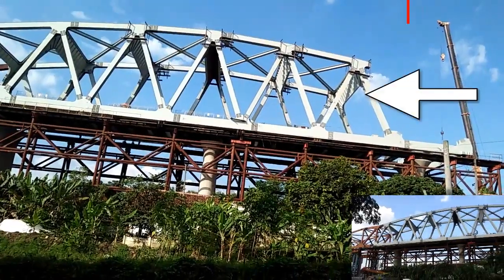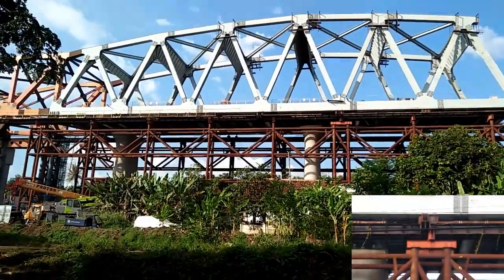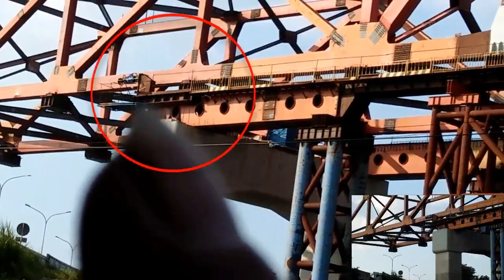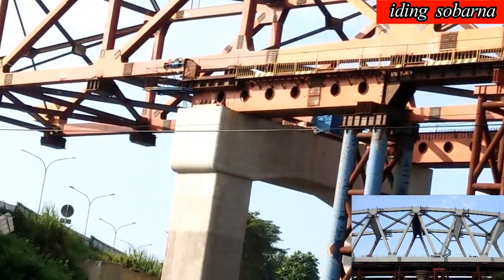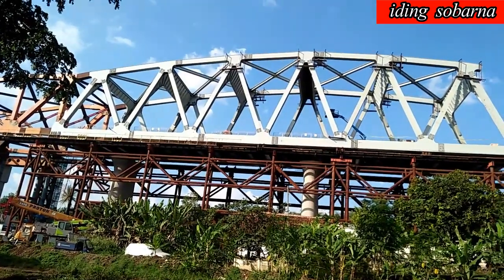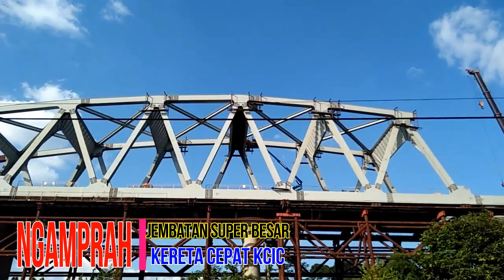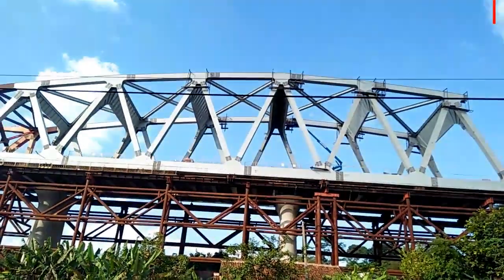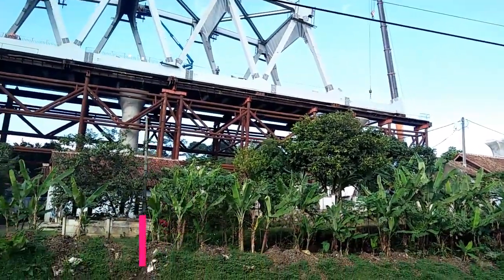Kereta Cepat KCIC Jembatan Besi Super Besar lokasi ngamprah padalarang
Seperti terlihat ditayangan bahwa jembatan ini kelihatan sudah hampir beres perakitannya dengan bentang 84 meter akan segera bergeser dengan alat bantu STRESING untuk menarik atau menggeser pisik JEMBATAN BESI SUPER BESAR kesebrang bara tol purbaleunyi . Mungkin jenis JEMBATAN BESI SUPER BESAR seperti ini hanya ada satu dri beberapa sistim jembatan untuk kereta cepat jakarta bandung.